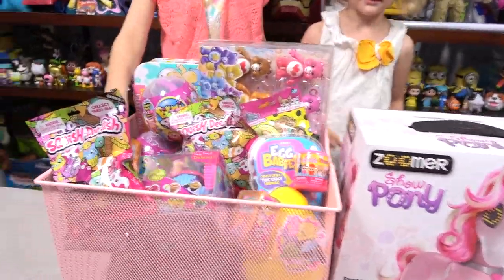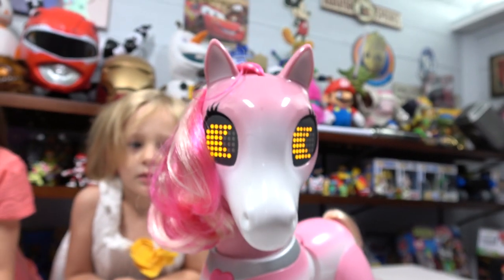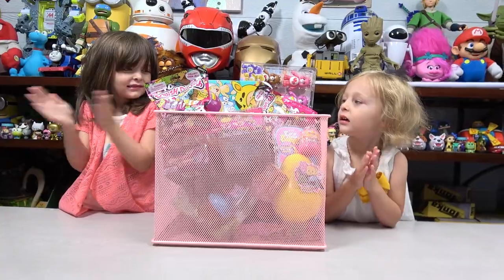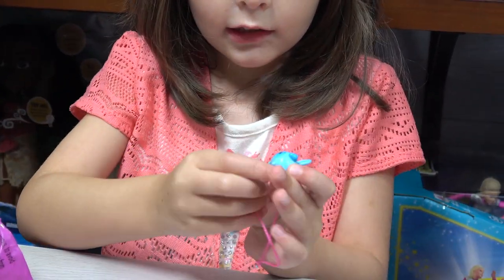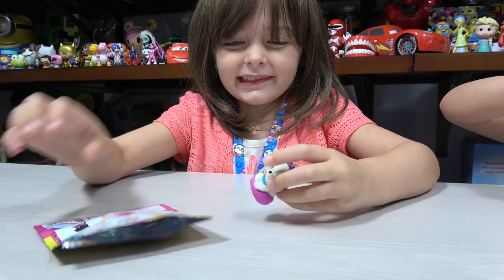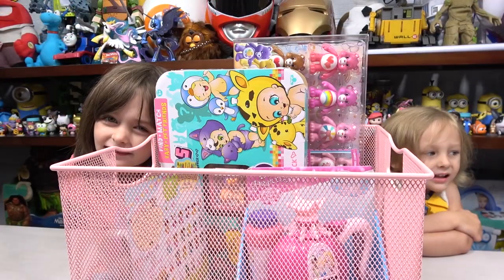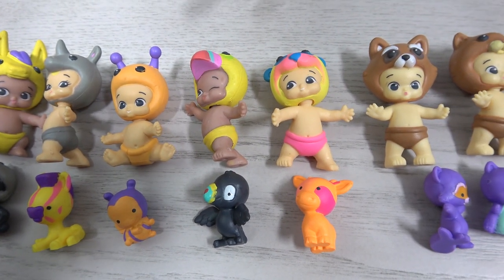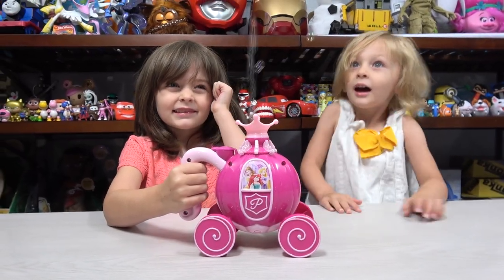HUGE Zoomer Show Pony Surprise Toys Blind Bags Pikmi Pops Eggs Horse Toy for Girls Kinder Playtime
HUGE Zoomer Show Pony Surprise Toys Blind Bags Pikmi Pops Eggs Horse Toy for Girls Kinder Playtime | Today on Kinder Playtime we are looking at the Zoomer Show Pony and lots of other surprise toys!  This cute little robotic Pony toy is lots of fun to play with; Emily and Chloe really love it!  The second half of the video we open lots of blind bags and surprise eggs from the new Pikmi Pops Surprise toys to Egg Babies Surprise Eggs to Barbie Fashems to Squish Dee Lish Blind bags!  We hope you enjoy our toy review today!

Girl Toys Featured in this Video Include:

Zoomer Show Pony Toy Horse
Squish Dee Lish Surprise Toy Blind Bags
Pikmi Pops Surprise Eggs
Cupcake Surprise Surprise Eggs
Barbie Pets Blind Bags
Egg Babies Surprise Eggs
Sofia the First Blind Bags
Barbies Fashems Surprise Eggs
Shopkins Season 8 Asian Surprise Eggs
TwoZies 24 Pack
Care Bears Surprise Pack
Lil Woodzeez
Disney Princess Carriage Bubble Blower

More Fun Toy Videos by Kinder Playtime!

HUGE Shopping Cart Toy filled with Surprises Toys for Girls Surprise Eggs Blind Bags Kinder Playtime

HUGE Magic Microwave Toy Opening Kid Surprise Toys Blind Bags Egg Toys for Girls Kinder Playtime

HUGE FINDING DORY SURPRISE POOL Toy Surprise Eggs Disney Toys Boy Toys Girl Toys Kinder Playtime

HUGE Finding Dory Surprise Box & Toy Bag Elmo Toys Shopkins Blind Bags Disney Toys Kinder Playtime

HUGE Pink Girl Surprise Egg Surprise Toys Bunny Surprise Toy Shopkins My Little Pony Kinder Playtime